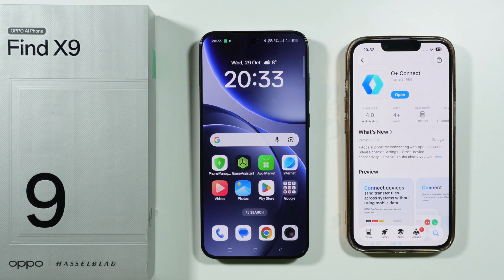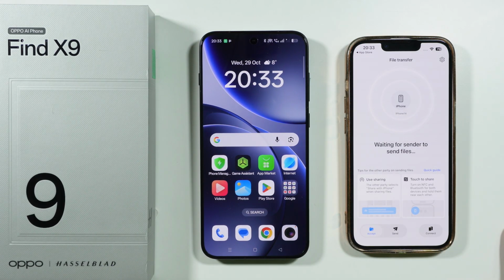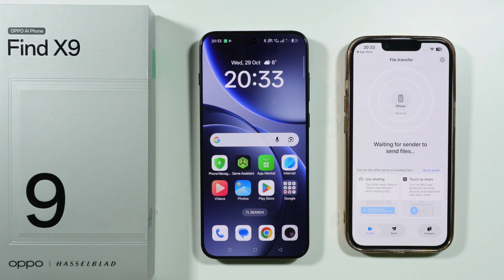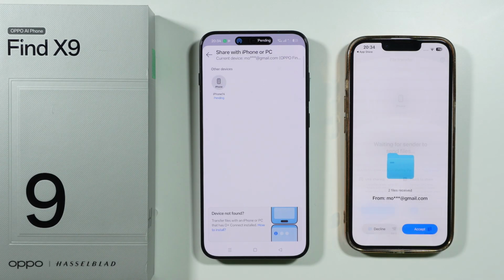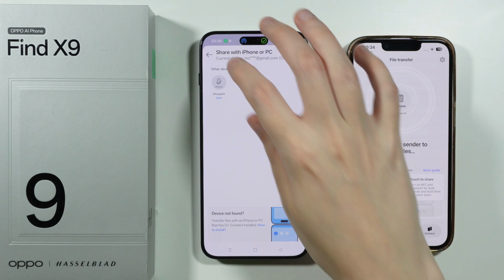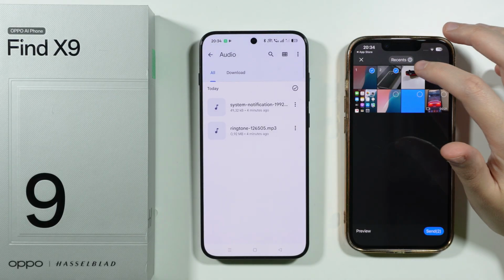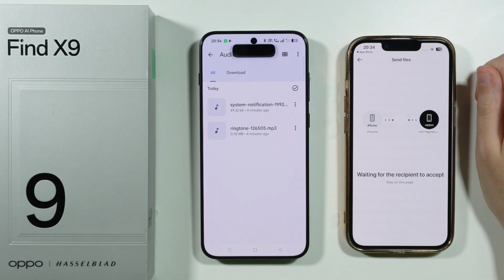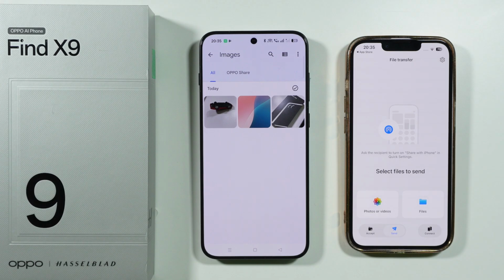OPPO Find X9/X9 Pro: How to Share Files with iPhone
In this video, I'll show you how to easily share files between your OPPO Find X9 and an iPhone. This process involves using compatible apps and connection methods to ensure fast and seamless transfer of photos, videos, and documents. Follow these simple steps to bridge the gap between Android and iOS and make file sharing effortless.